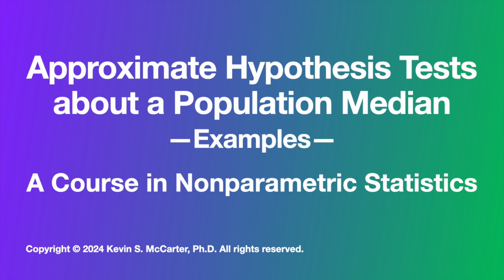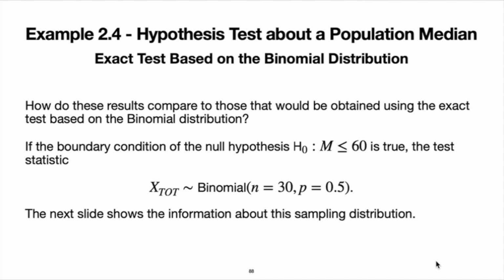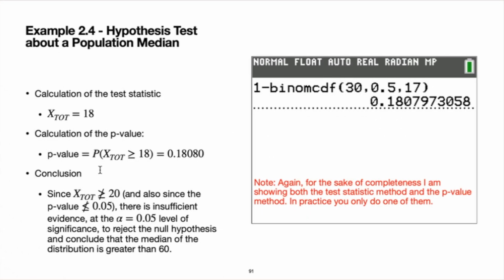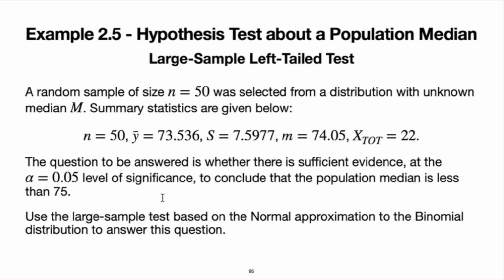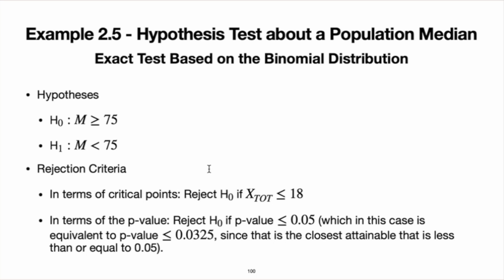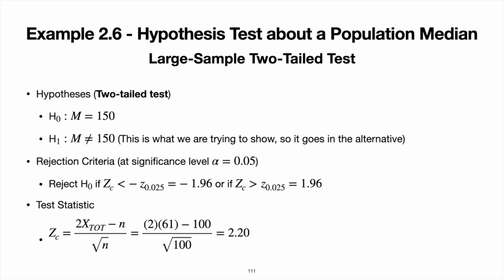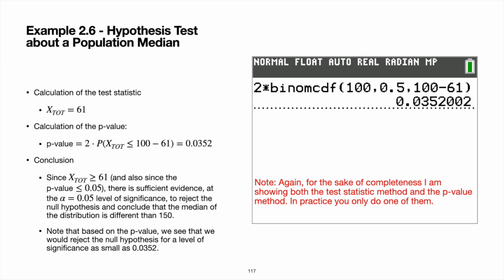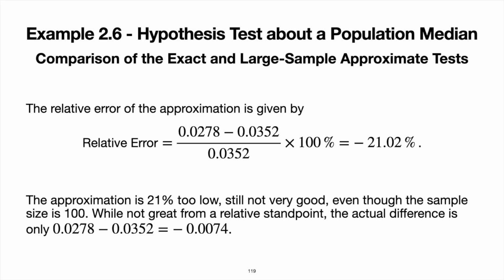Population Median Approximate Hypothesis Tests - Examples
EXST 7011 - Module 02 - Lecture 07 - Approximate Hypothesis Tests about a Population Median - Examples